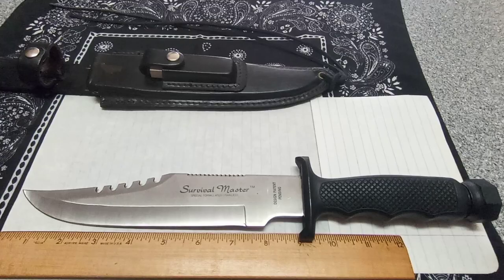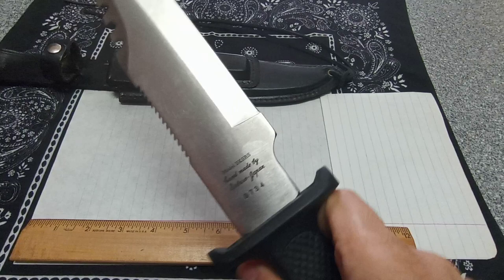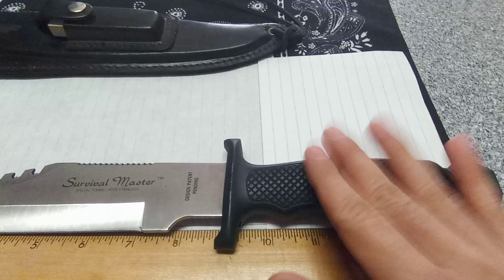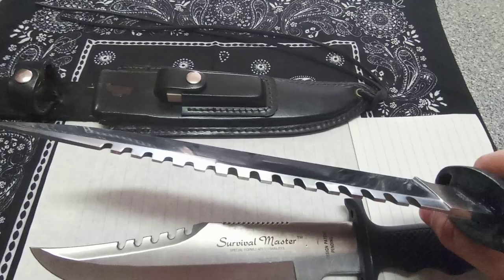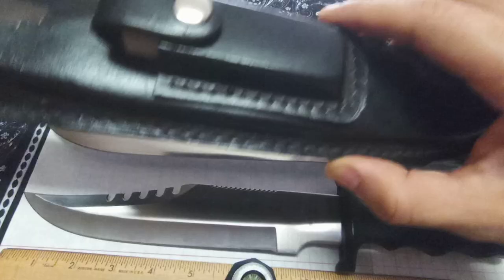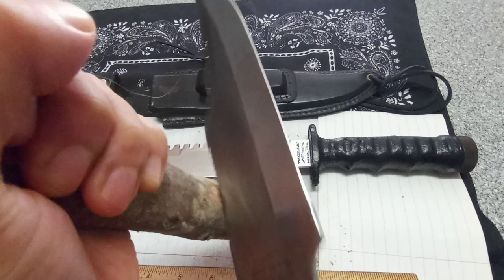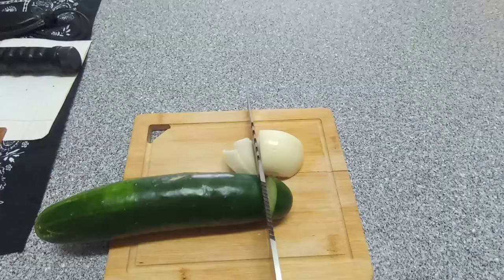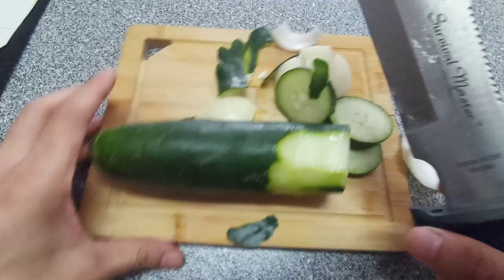SURVIVAL MASTER by Saburo- Japan, Vintage Hollow Handle Knife; Review, Thoughts and Cut Test